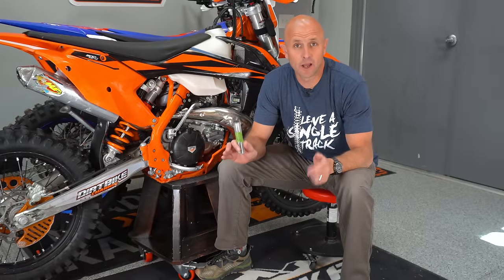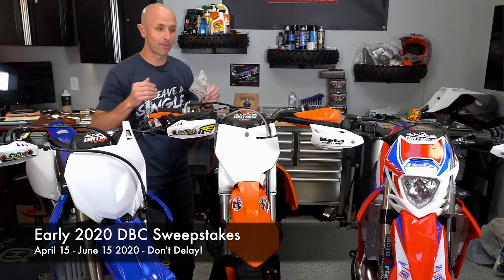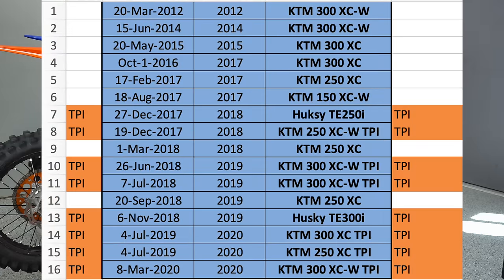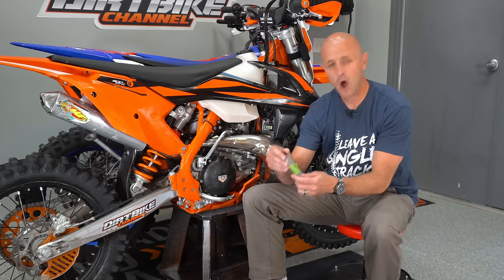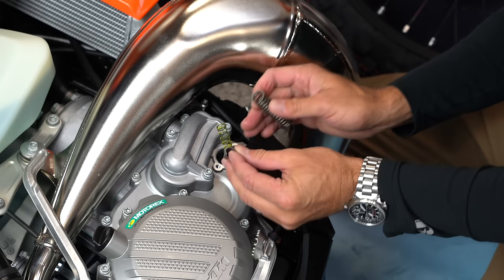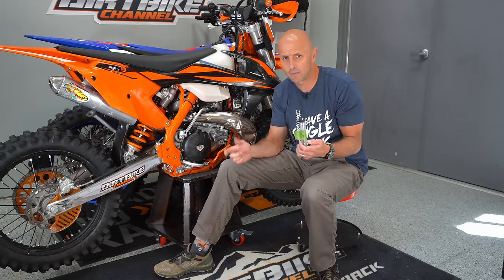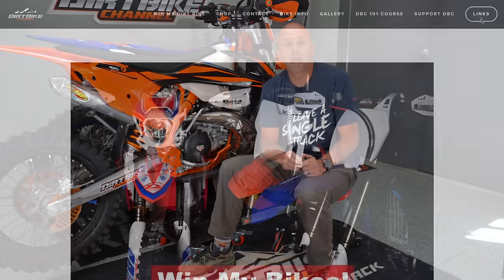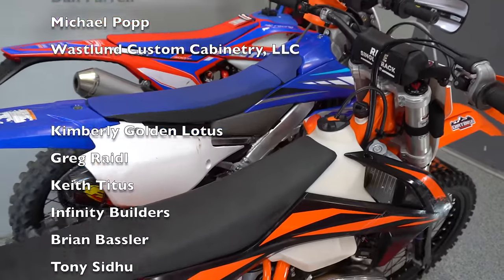The MAGIC KTM TPI Power Valve Adjustment | Top Tip!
Win one of three bikes I'm giving away April 15 - June 15 2020

I finally have had enough emails in the last couple of weeks on this topic that I figured it’s time for a video to clear the air on it.  There is NO MAGIC setting for these bikes pertaining to the power valve. Each of the 16 KTM bikes I have personally purchased (8 of which were TPI bikes) have come differently from the factory.  Each one of them is an individual and requires something slightly different. Each rider and their needs are different.  Saying that each one should be turned to “flush” or “2 turns in” is really naive in my opinion. This is more like tuning the bike to achieve a desired result for your needs.